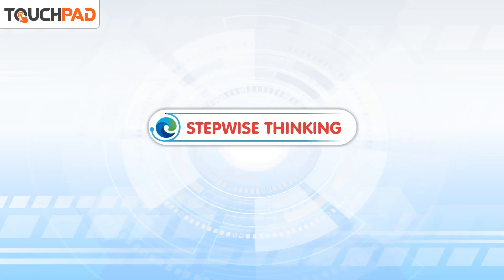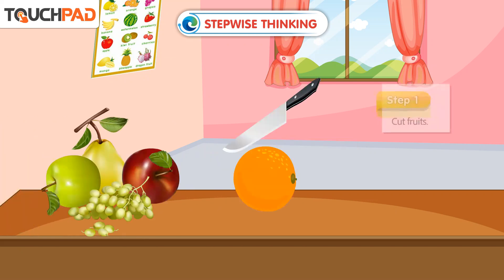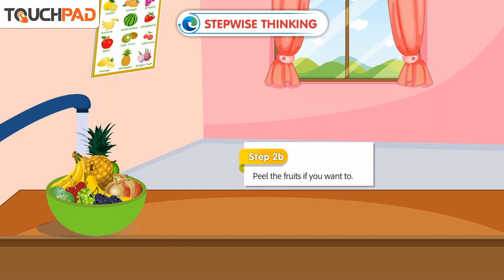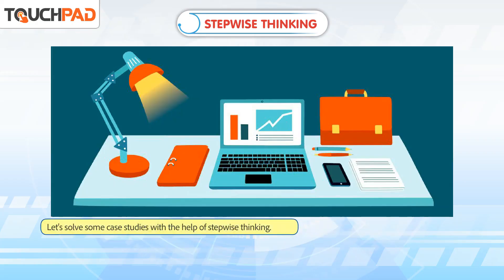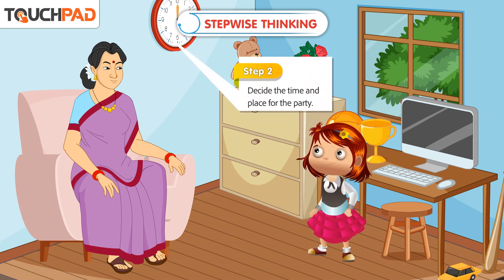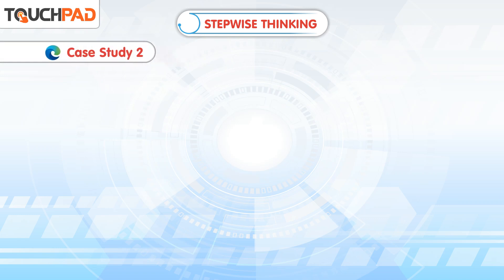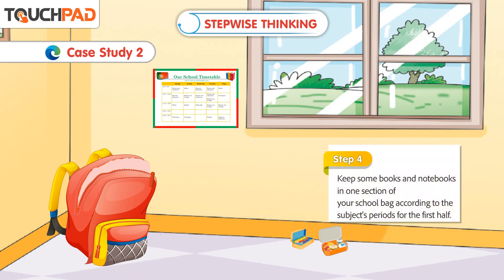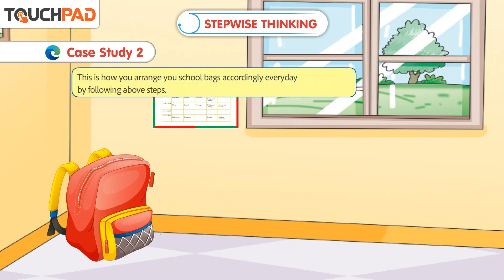𝐒𝐭𝐞𝐩𝐰𝐢𝐬𝐞 𝐓𝐡𝐢𝐧𝐤𝐢𝐧𝐠|𝐂𝐡 𝟎𝟕|𝐏𝐥𝐮𝐬 𝐕𝐞𝐫 𝟐.𝟏|𝐂𝐥𝐚𝐬𝐬 𝟎𝟑